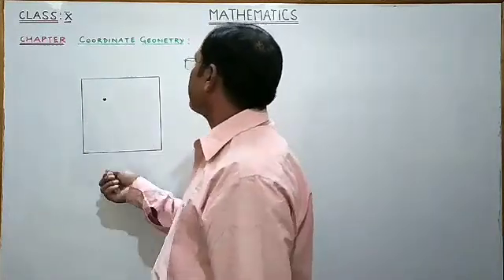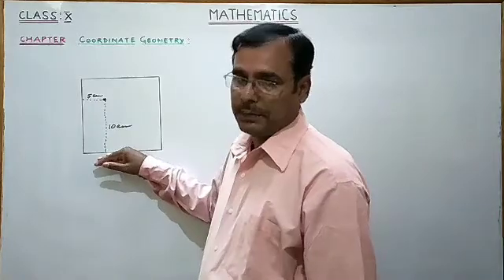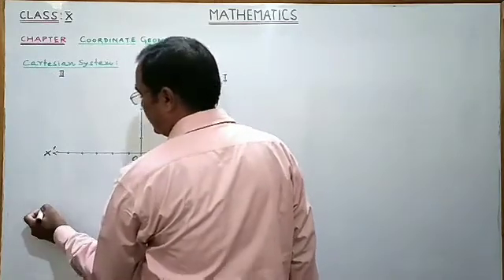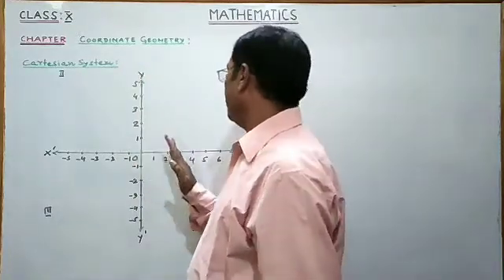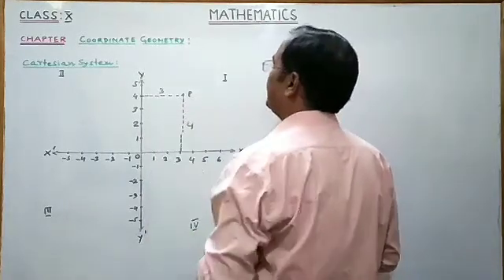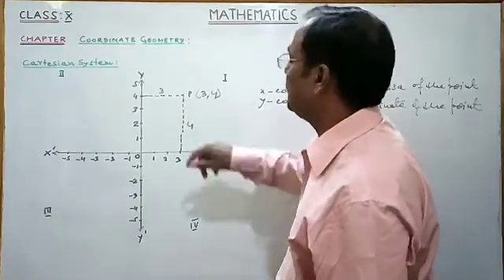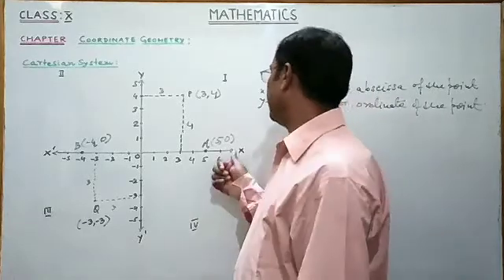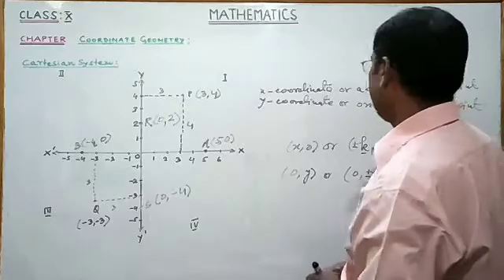Class 10:Coordinate Geometry, Introduction.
Class 10 Introduction of Coordinate Geometry,